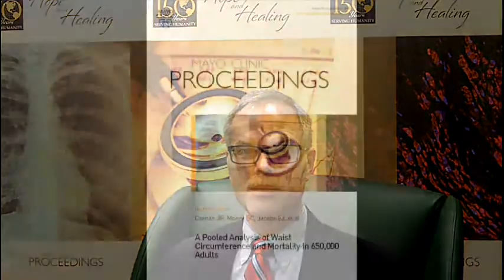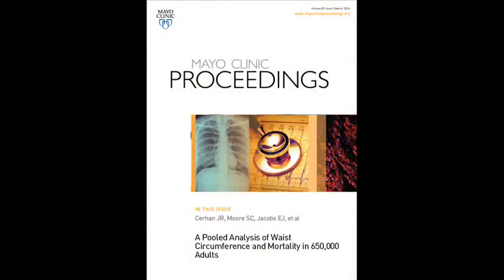A Pooled Analysis of Waist Circumference and Mortality in 650,000 Adults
Dr. James Cerhan, an epidemiologist from Mayo Clinic in Rochester, MN, reviews his article appearing in the March 2014 issue of Mayo Clinic Proceedings, and explains that in this largest study to-date, greater waist circumference was associated with higher mortality at all levels of body mass index (BMI), even those with BMI in the normal range, supporting the use of both BMI and waist circumference as part of risk assessment for obesity-related premature mortality.